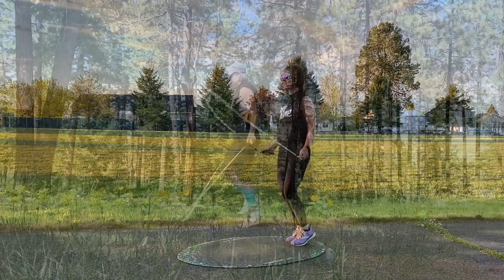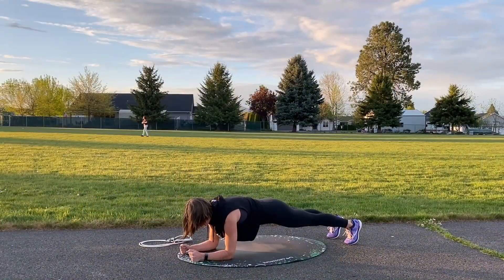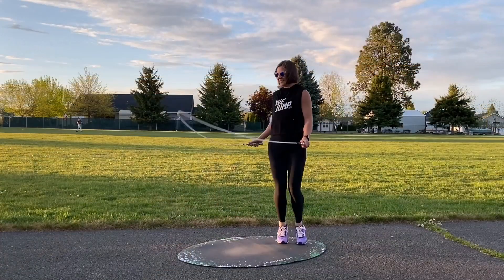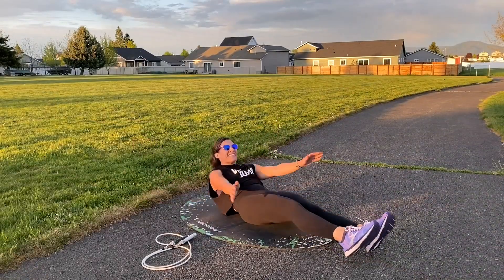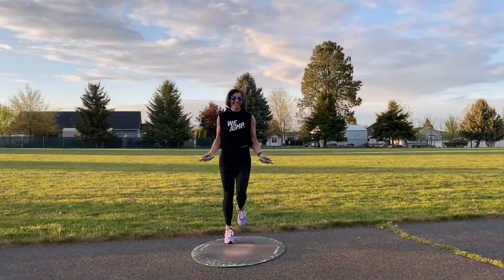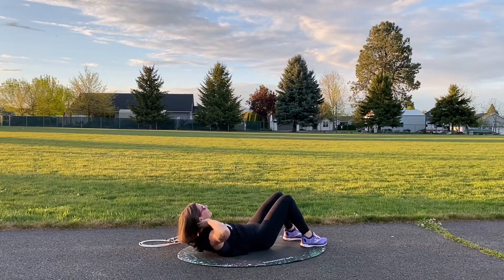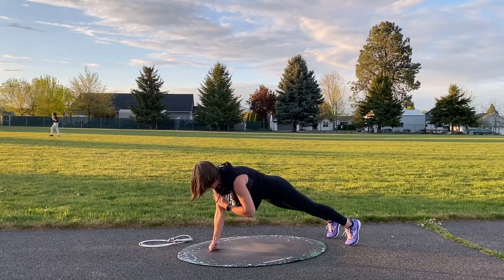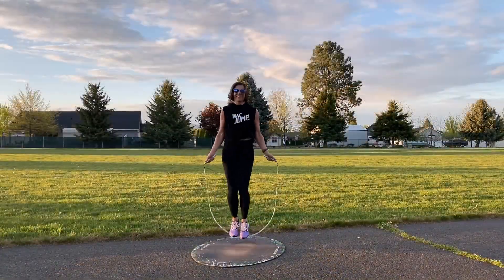30 Day Six Pack Starter Program from Crossrope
Hey Crossropers!

We're excited to release our fourth Premium Program – the 30-Day Six Pack Starter Program. These workouts are designed with intermediate-level fitness jumpers in mind to help build a strong core. The workouts focus on using core-focused jump rope steps + ab exercises.

Remember to work hard, push yourself, and always listen to your body, so you make progress smartly and safely. Building a six pack takes time, so get started today!

You need to be a Crossrope Premium App user to access the 30-Day Six Pack Starter Program.

Step 3️⃣: Go into the ‘Challenges’ tab to find the 30 Day Six Pack Starter Program

Crossrope Premium Programs are a series of jump workouts designed around specific fitness goals to help you build a healthier, stronger + more confident you. You can do these workouts in any order, anywhere, and at any time. Your goal is to complete the workouts and unlock the best version of yourself.

We've got one of the fastest-growing online jump rope communities out there, and we'd love to have you join us.

We've got 93K jumpers from all across the globe working together to bring fun back to fitness.

You'll also get tons of awesome resources just by signing up. And it's completely free. See you there!